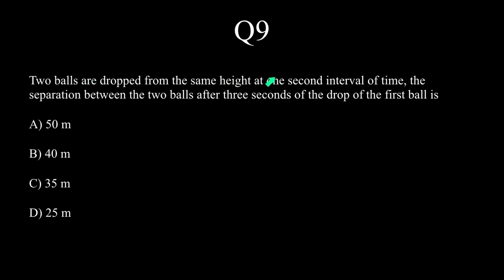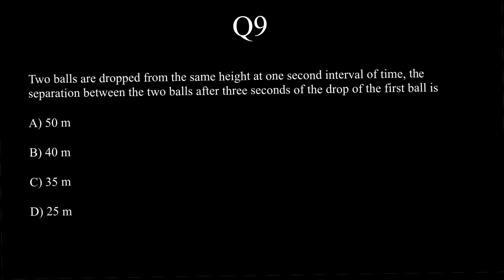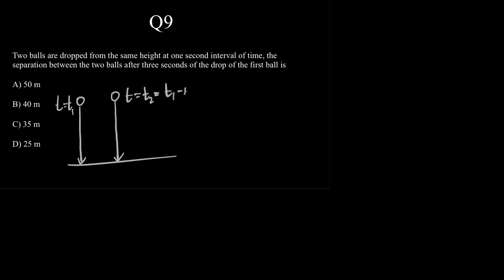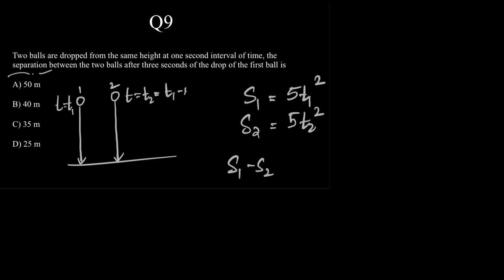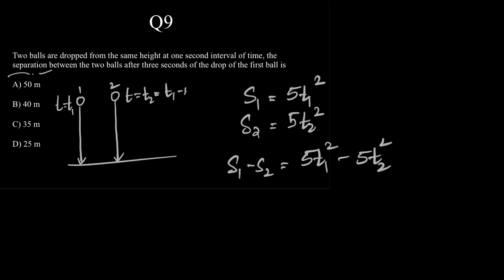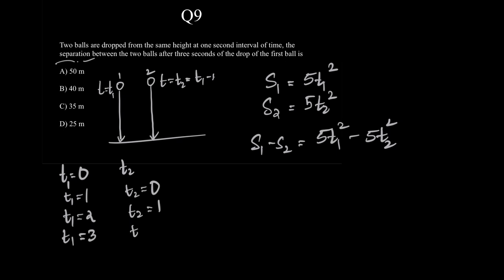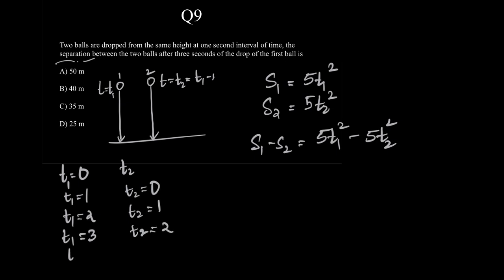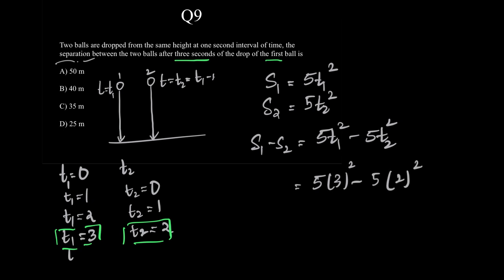Kinematic equations l object dropped from height l problem 9 | Two balls are dropped from the same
Two balls are dropped from the same height at one second interval of time, the separation between the two balls after three seconds of the drop of the first ball is